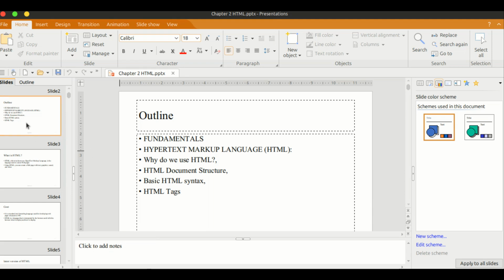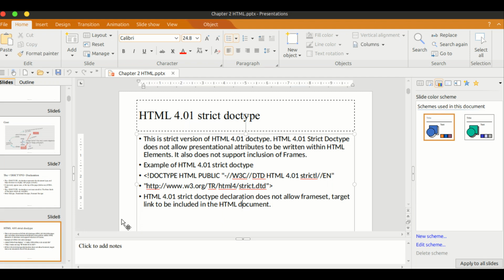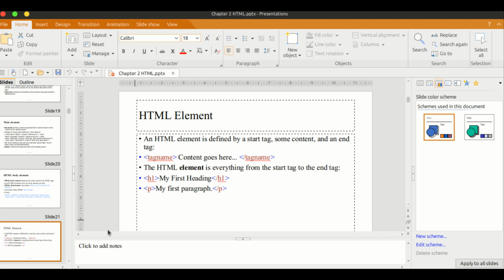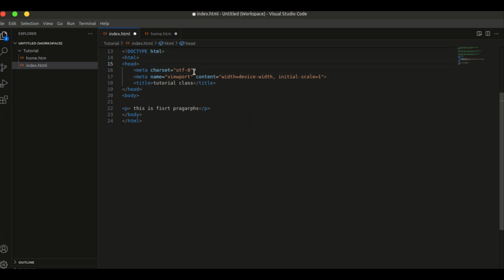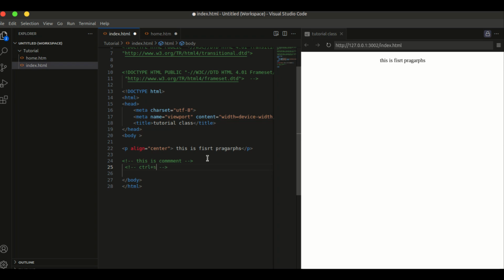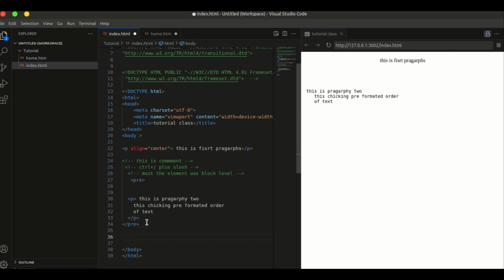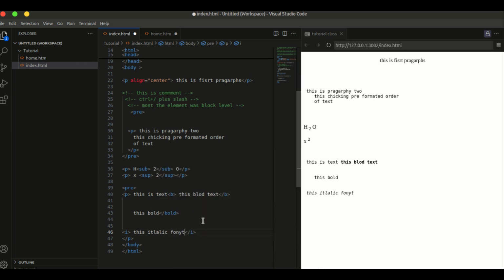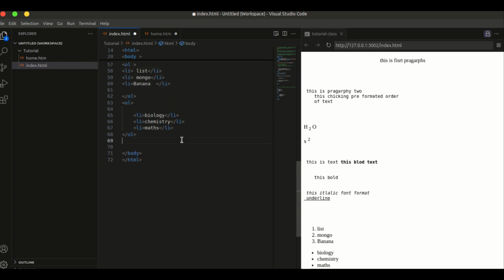Introduction to HTML: The Basics of Web Development: Episode 2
HTML contains several elements for defining text with a special meaning.
HTML Formatting Elements
Formatting elements were designed to display special types of text:

HTML Headings
HTML headings are defined with the h1 to h6 tags.

h1 defines the most important heading. h6 defines the least important heading.

HTML Paragraphs
The HTML p element defines a paragraph.

A paragraph always starts on a new line, and browsers automatically add some white space (a margin) before and after a paragraph.